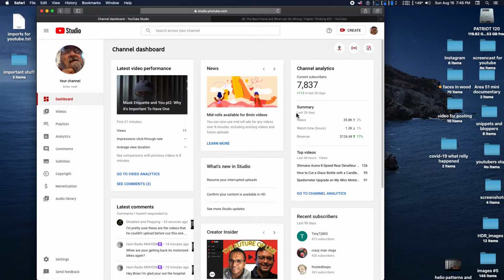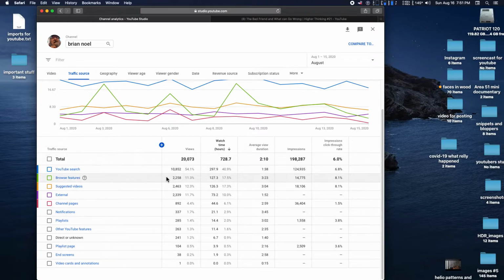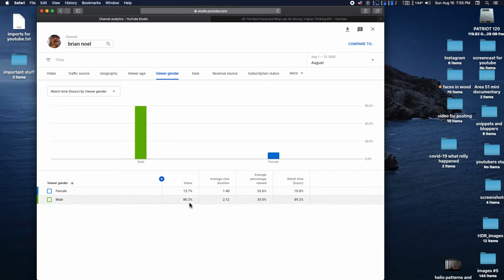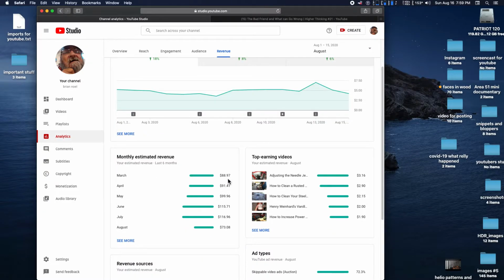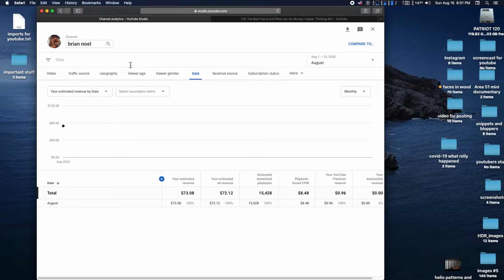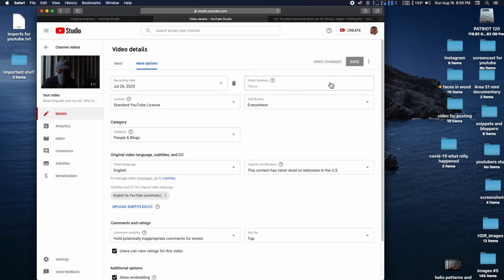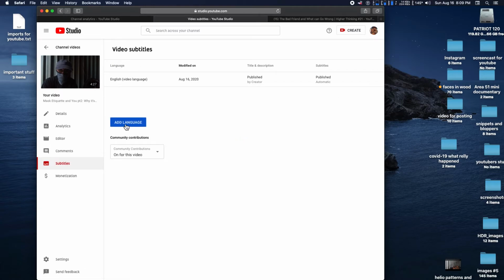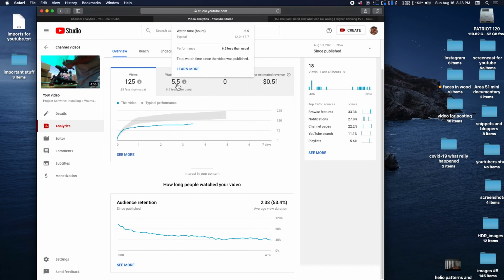Screencast Video Explaining How Youtube Analytics Work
this video is another in the series for Disabled and Prepping and A&A

It concerns Youtube  anylitics that you get once your channel becomes monetized and you are recognized as a limited partner.